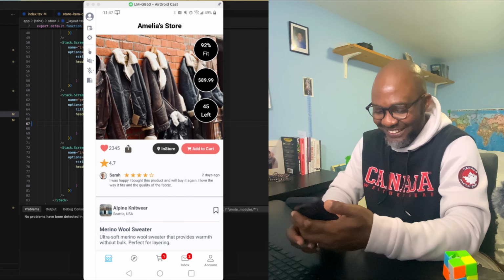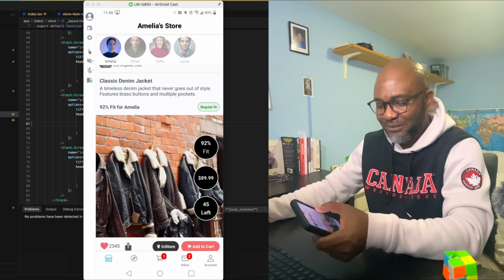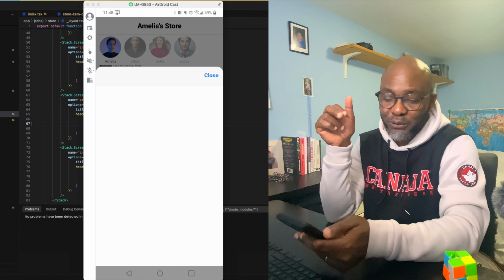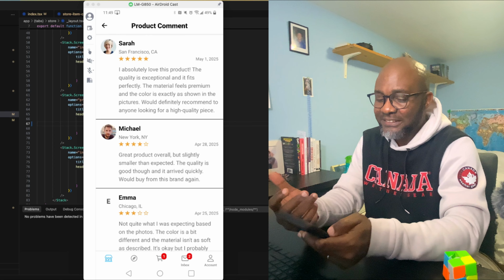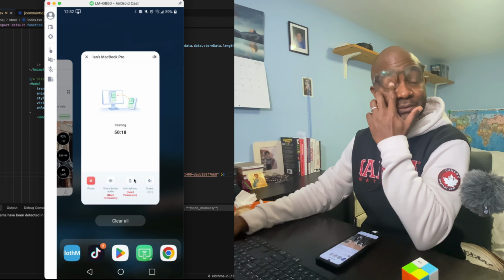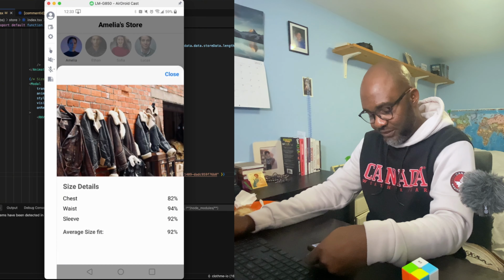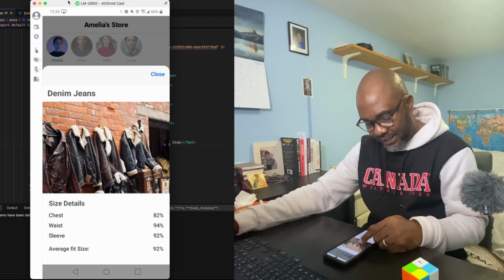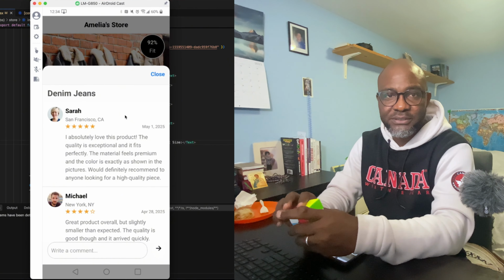My take as I build the store screen!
This video walks you through the product details screen.